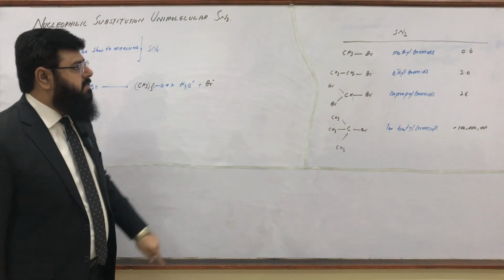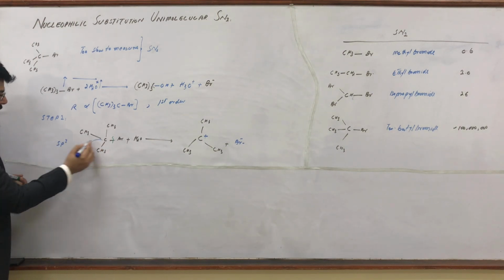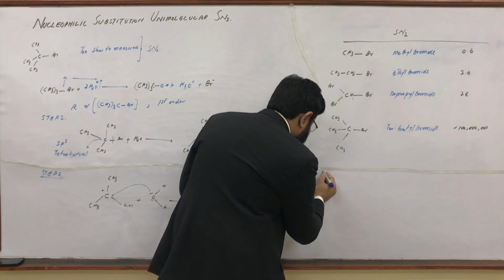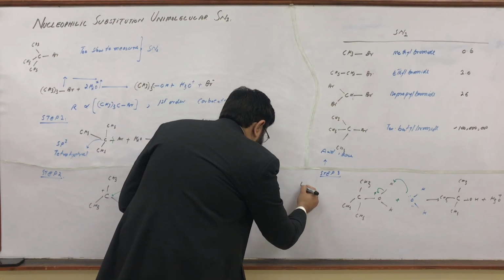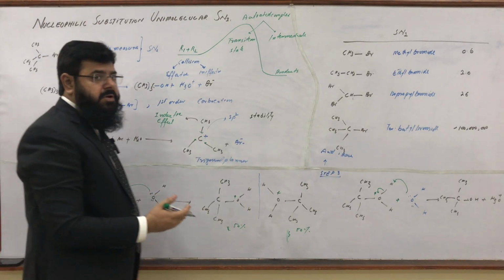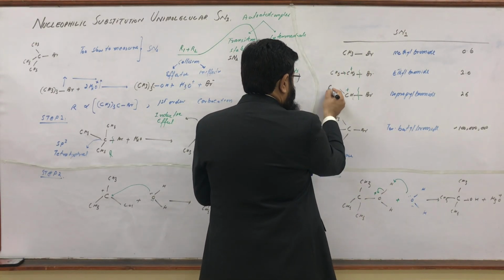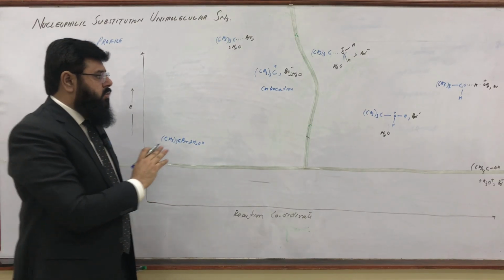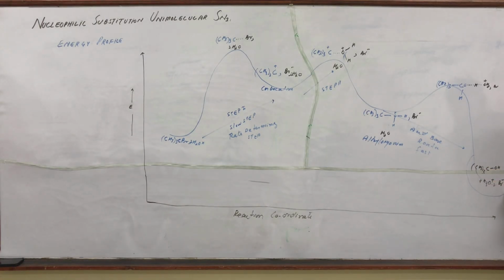SN1 Reaction Mechanism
Welcome to Dr Syed Salman Shafqat’s Chemistry Forum!
At Dr Syed Salman Shafqat’s Chemistry Forum, we're dedicated to providing you with high-quality educational content in the field of chemistry. Whether you're a student looking to enhance your understanding of chemical concepts through our comprehensive lecture series or an aspiring scholar seeking guidance on scholarships, job opportunities, and internships, you've come to the right place.
Our channel features engaging lecture series covering various topics in chemistry, designed to cater to learners of all levels, from beginners to advanced enthusiasts. Additionally, we keep you updated with the latest scholarship opportunities, job openings, and internship programs relevant to the field of chemistry.
Thank you for choosing Dr Syed Salman Shafqat’s Chemistry Forum as your go-to resource for all things chemistry-related. Let's embark on this educational journey together!